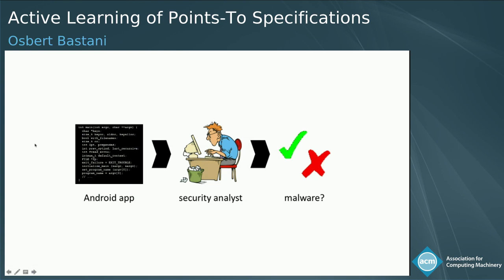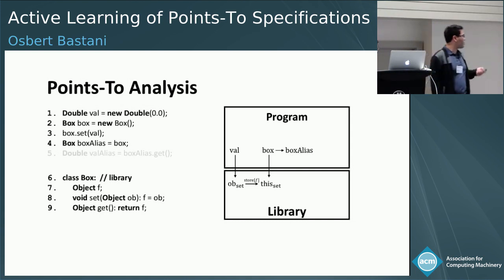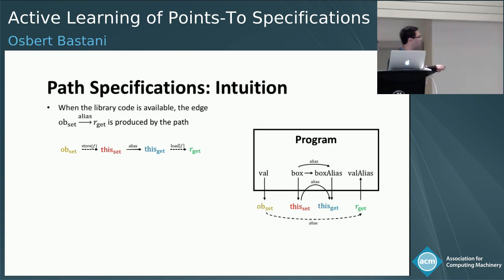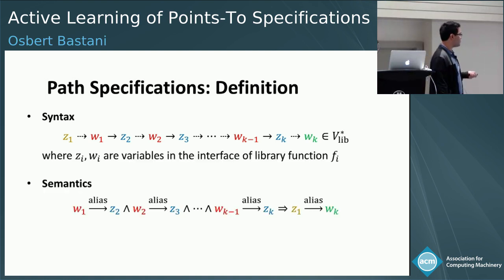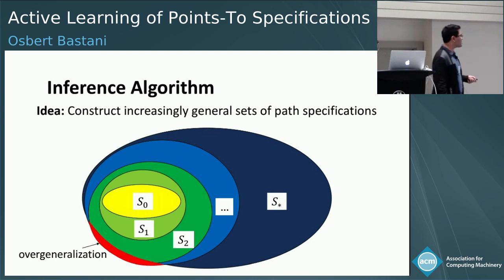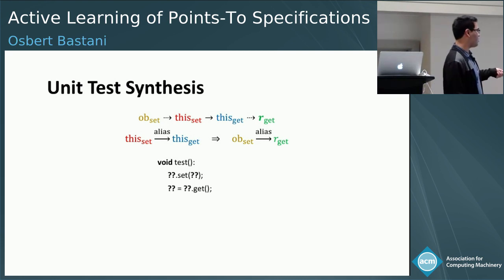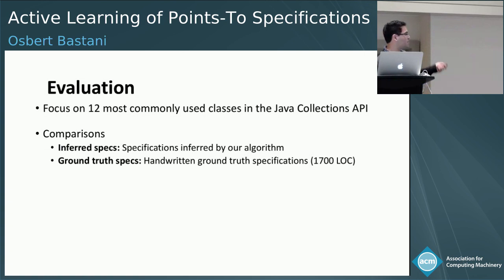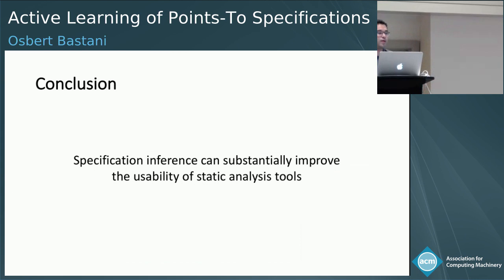Active Learning of Points-To Specifications